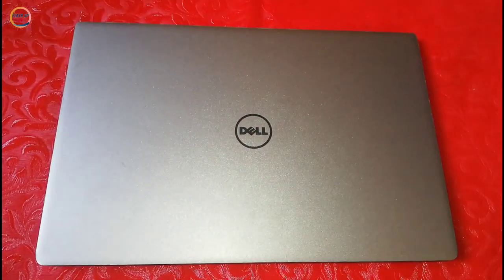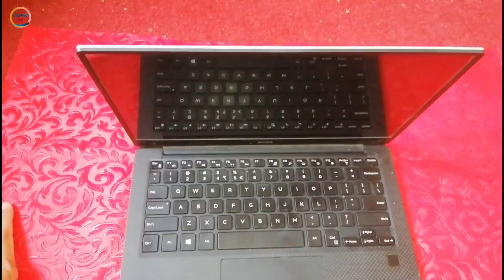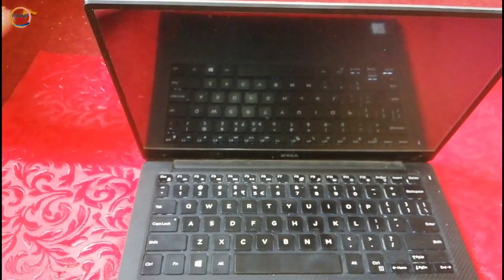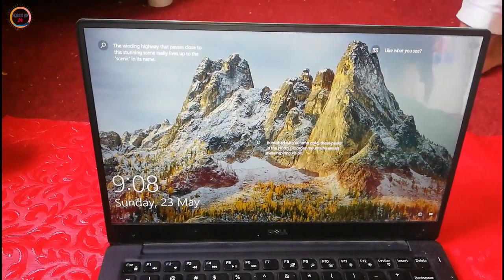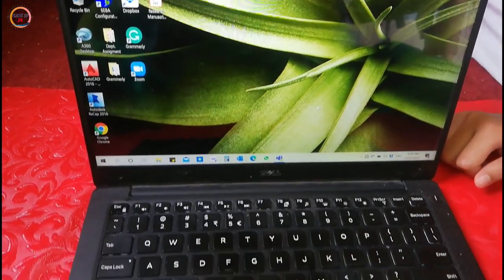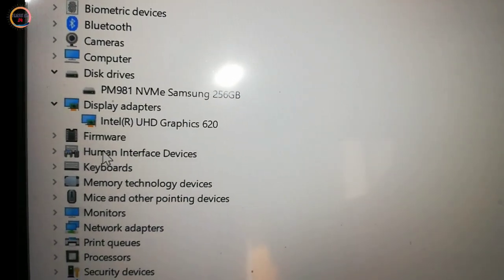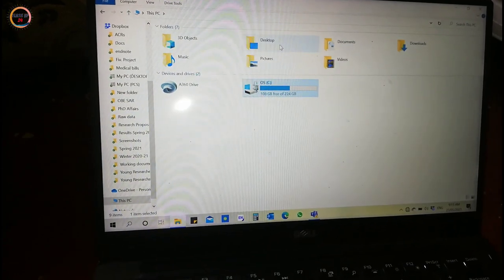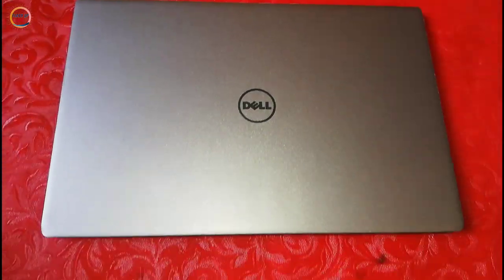Dell Laptop 8th Generation |Model Dell XPS 13 9360 i7|Unboxing|flash up24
The smallest 13.3-inch laptop on the planet now has the latest 8th-generation Intel quad-core processors. Here's our review of the Dell XPS 13 9360 laptop.

Series Dell Xps
Brand Dell
New 8th Generation Intel Core i7-8550U Processor Processor (8M Cache, up to 4.0 GHz)
13.3" FHD (1920 x 1080) infinityedge non-touch Display
8GB lpddr3-1866mhz included, 256GB Solid State Drive
Windows 10 Home operating system;
COLOR   =  silver
Price: A$=2000
PKR  =    .2,00000